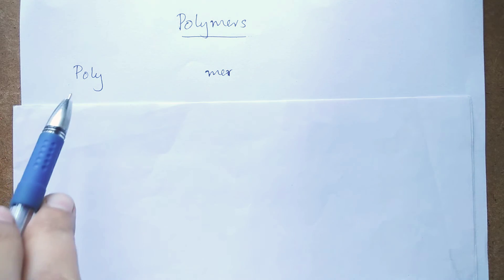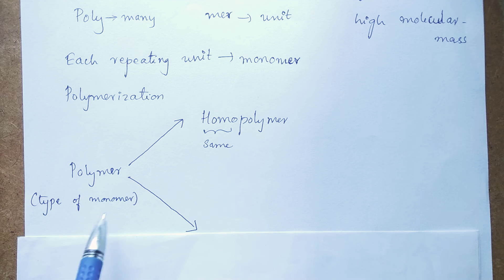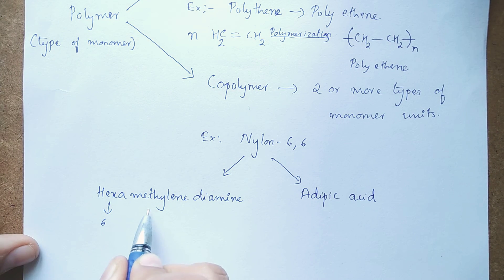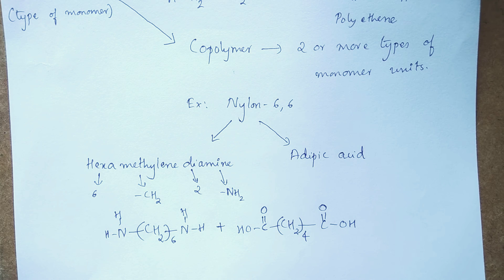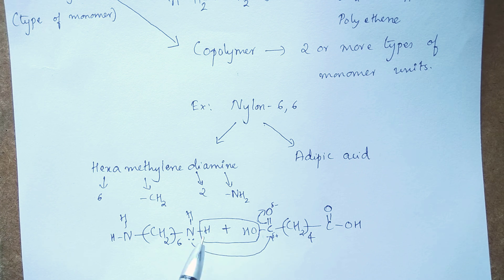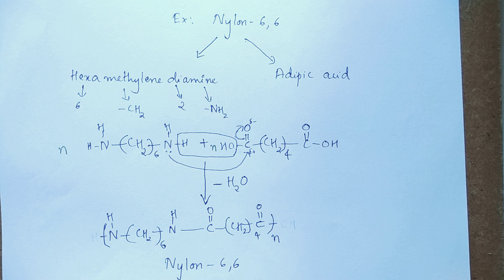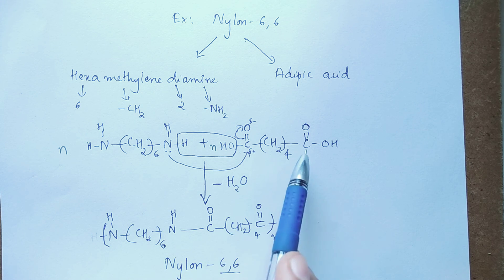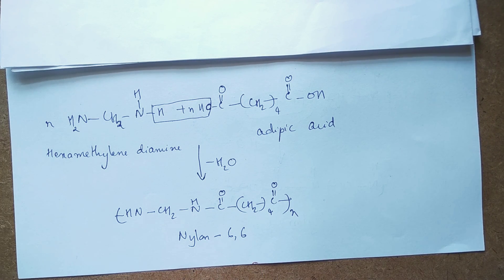Class 12 Chemistry: Polymers - Introduction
* explain homopolymer and copolymer along with example
* explain the preparation of polythene and Nylon- 6,6